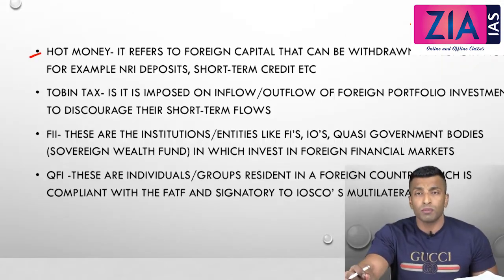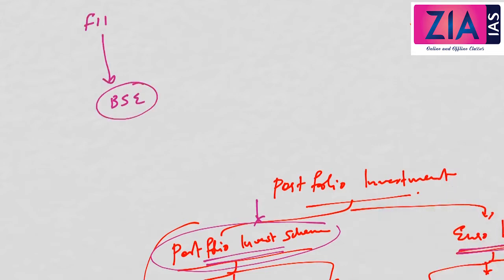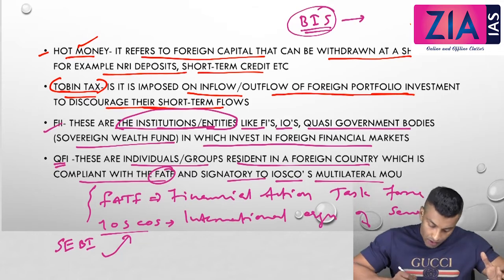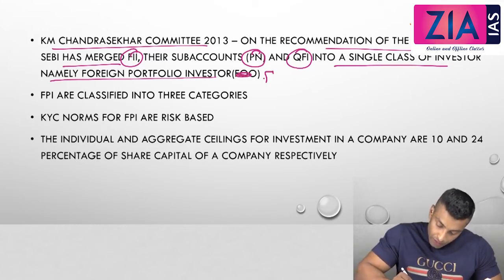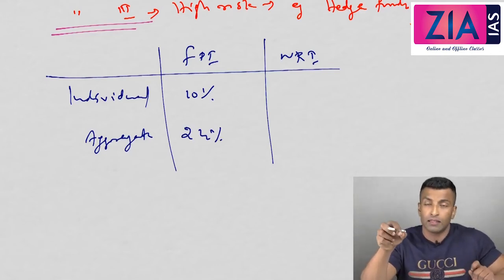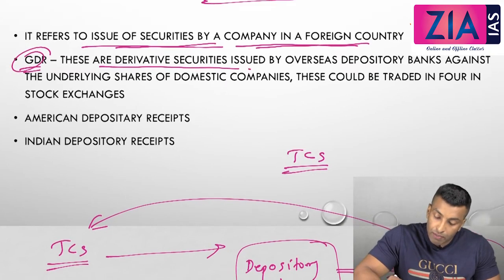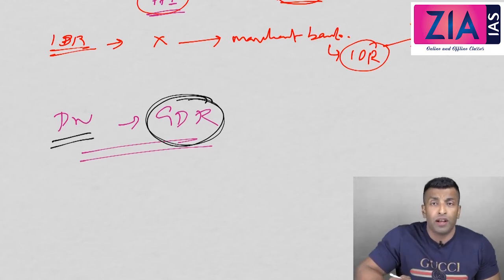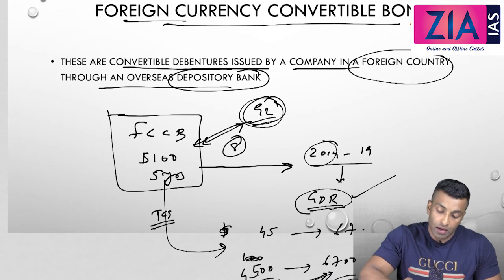Portfolio Investments Simplified: FPI, ADR, GDR, and Euro Issues Explained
IAS Mentorship

Sociology Mentorship

IAS Course

Learn everything about Portfolio Investment in India in this in-depth video! This session covers:

Foreign Portfolio Investment (FPI): Categories and classifications.
ADR, GDR, and IDR: Simplified examples and applications.
Participatory Notes (P-Notes): How they work and their implications.
Euro Issues: Why they are essential for Indian companies raising global capital.
Hot Money and Tobin Tax: What they mean in the financial world.
The difference between FPI and FDI, with clear examples.
Perfect for UPSC aspirants and finance enthusiasts, this video simplifies complex concepts with real-world examples.